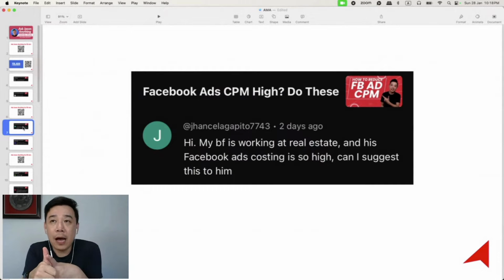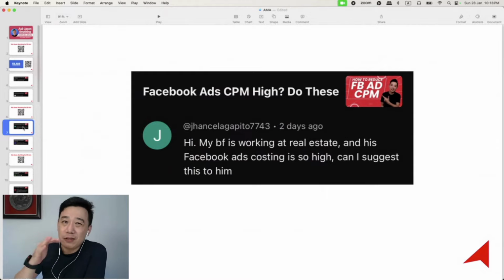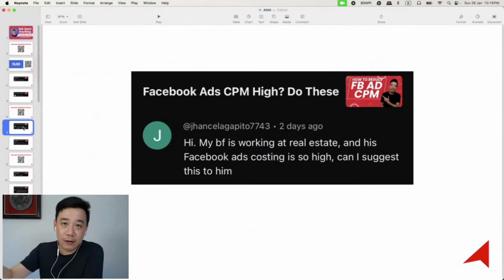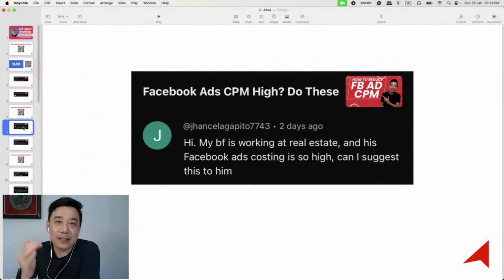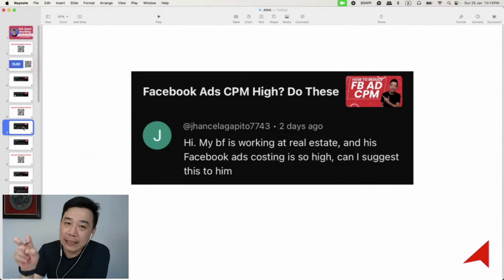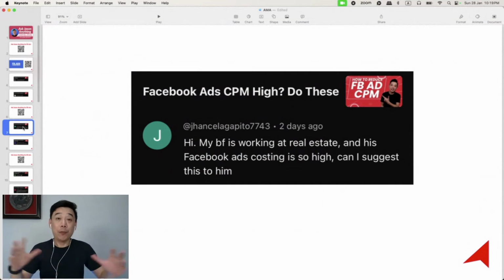How to Make Facebook Ads CHEAPER (and More Profitable)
Facebook advertising cost getting too high? Do these.